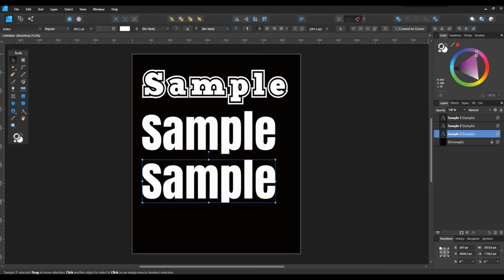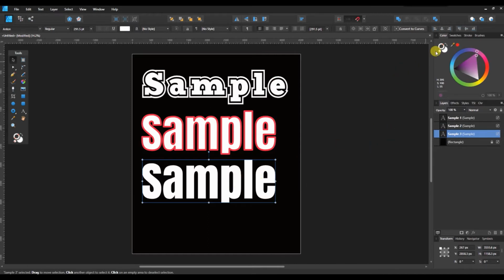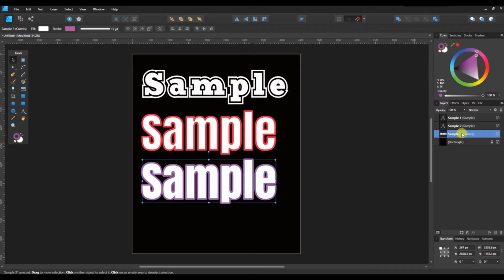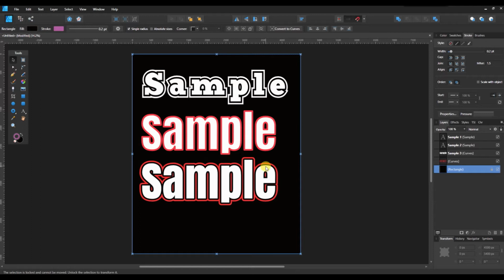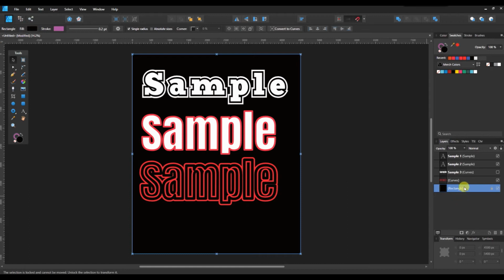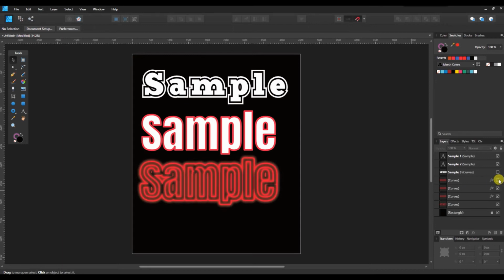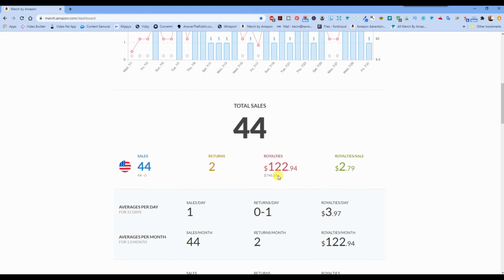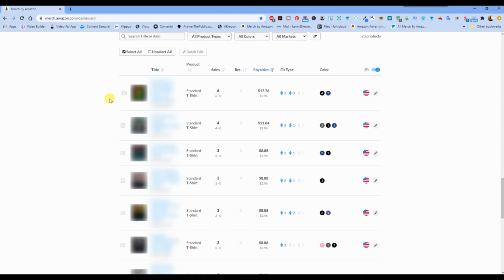How to Add a Stroke to Text with Expand Stroke Plus Bonus Neon Effect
Get my free Merch guide to get started and get sales fast:
- No email required or asked for!

Have you seen lines that outline text, with transparent space between the text and the lines? Today, I show you how to do that in Affinity Designer. You'll have to pay attention: for it to work, you'll need to follow the exact steps.

When I finished the expanded stroke, I noticed the stroke itself looked pretty cool. I'd never looked at it before. Then I though it would look more cool with a neon light effect. So I showed how to do that too. Two quick lessons wrapped up in one video.

Answer all three questions or I'll think you're a spambot. Spambots can't answer the questions.